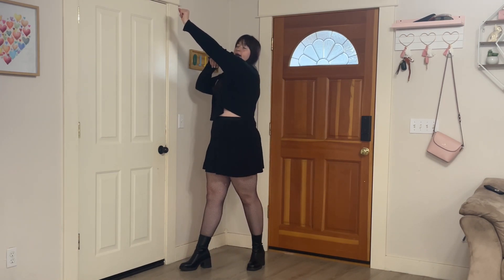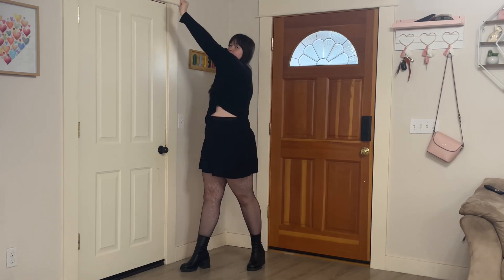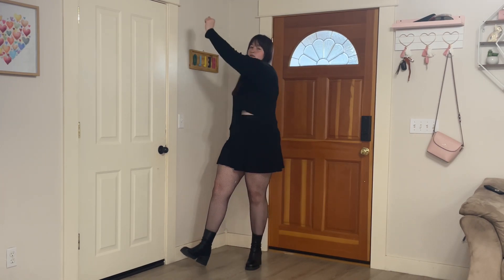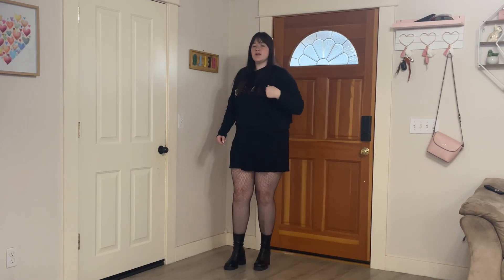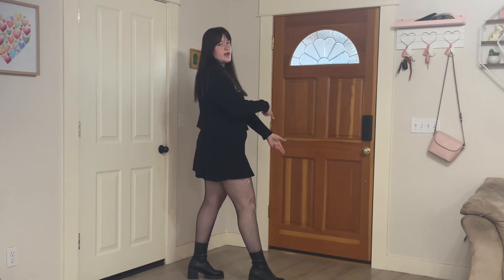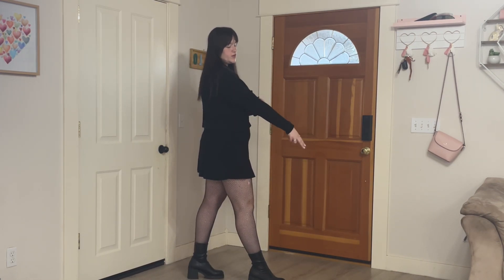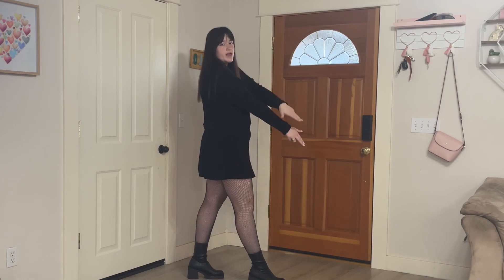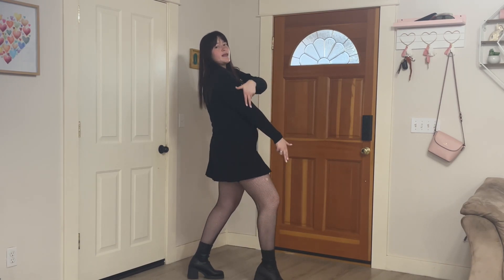Chill Kill - Red Velvet [Mirrored Explanation + Counts Tutorial]